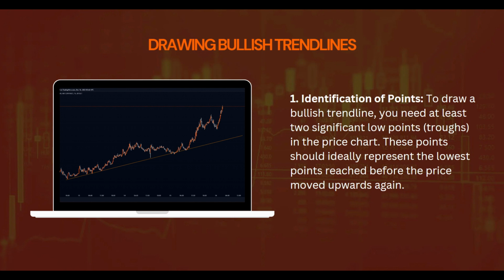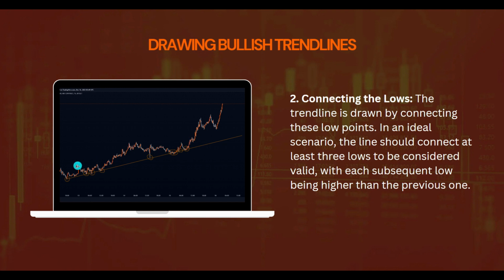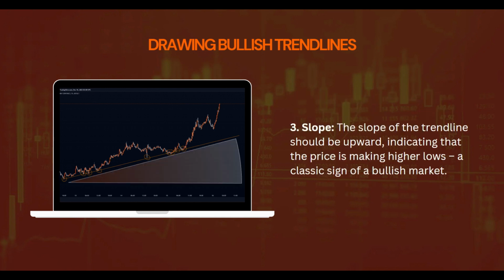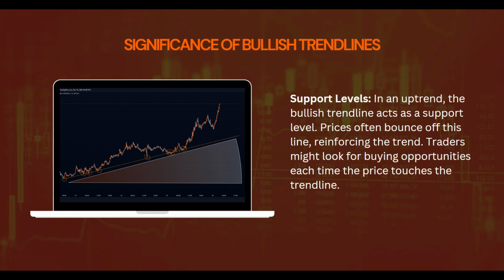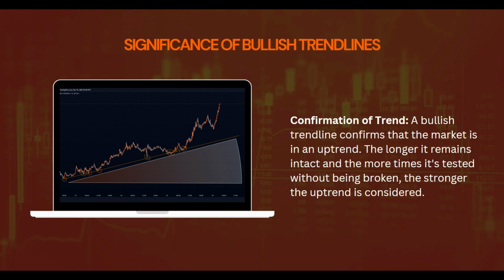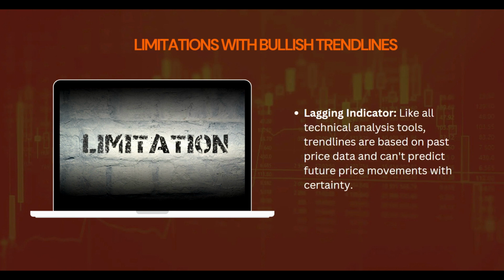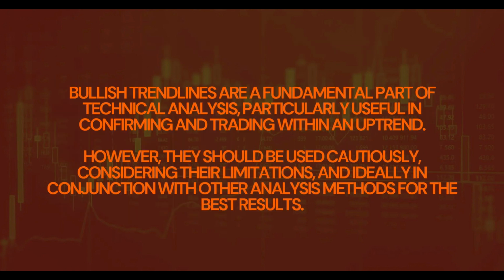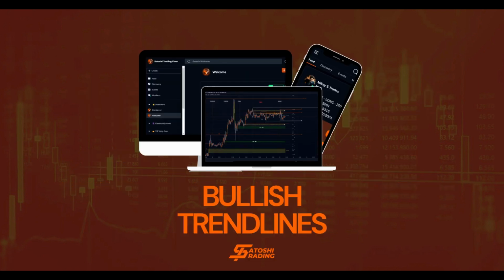Bullish Trendlines - Price Action Basics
Bullish trendlines are a key tool in technical analysis, used to identify and confirm the presence of an uptrend in a market. They are drawn on price charts to help traders and investors understand the direction and strength of a bullish trend. Here’s how they work and their significance:

Drawing Bullish Trendlines

Identification of Points: To draw a bullish trendline, you need at least two significant low points (troughs) in the price chart. These points should ideally represent the lowest points reached before the price moved upwards again.

Connecting the Lows: The trendline is drawn by connecting these low points. In an ideal scenario, the line should connect at least three lows to be considered valid, with each subsequent low being higher than the previous one.

Slope: The slope of the trendline should be upward, indicating that the price is making higher lows – a classic sign of a bullish market.

Significance of Bullish Trendlines

Support Levels: In an uptrend, the bullish trendline acts as a support level. Prices often bounce off this line, reinforcing the trend. Traders might look for buying opportunities each time the price touches the trendline.

Confirmation of Trend: A bullish trendline confirms that the market is in an uptrend. The longer it remains intact and the more times it's tested without being broken, the stronger the uptrend is considered.

Trend Strength: The angle of the trendline can give clues about the trend's strength. A steeper trendline might indicate a stronger, more aggressive uptrend.

Breaks and Reversals: A break below a bullish trendline might signal a potential trend reversal or at least a weakening of the current trend. Traders might use this as a signal to exit long positions or to consider short positions.

Trading with Bullish Trendlines

Buy Signals: A common strategy is to buy when the price touches or approaches the trendline and shows signs of bouncing back up.

Stop-Loss Orders: Placing stop-loss orders just below the trendline can help manage risk, as a break below the trendline could indicate a trend change.

Limitations

Subjectivity: The drawing of trendlines can be somewhat subjective. Different traders might interpret the starting and ending points of a trendline differently.

False Breakouts: Occasionally, the price might break below the trendline only to reverse and continue the uptrend, leading to a false signal.

Lagging Indicator: Like all technical analysis tools, trendlines are based on past price data and can't predict future price movements with certainty.

Bullish trendlines are a fundamental part of technical analysis, particularly useful in confirming and trading within an uptrend. However, they should be used cautiously, considering their limitations, and ideally in conjunction with other analysis methods for the best results.